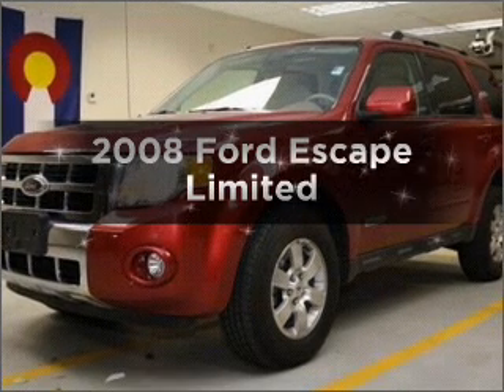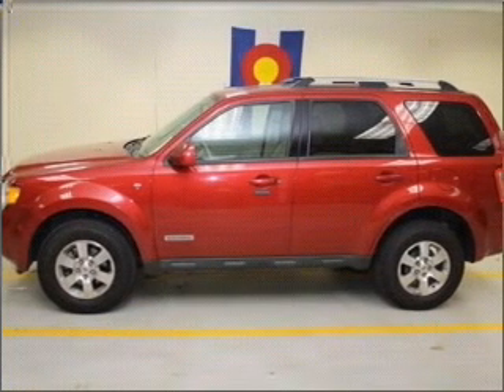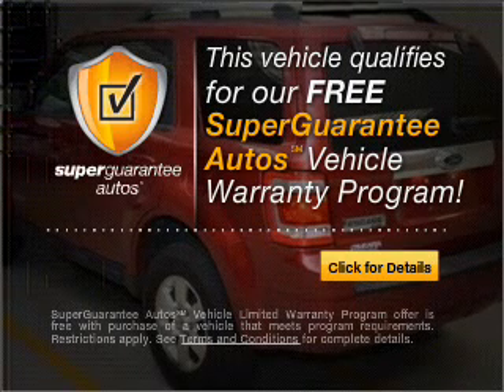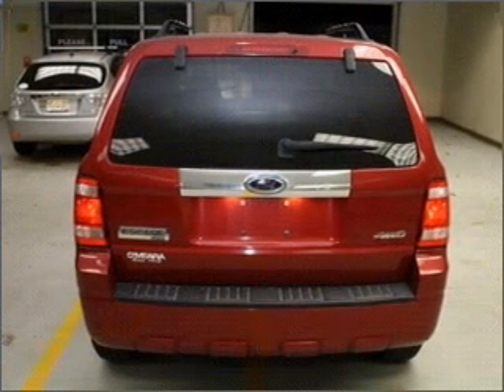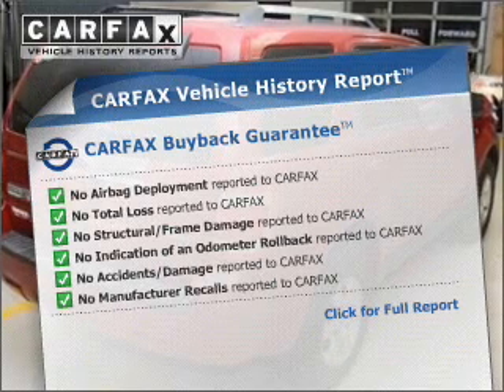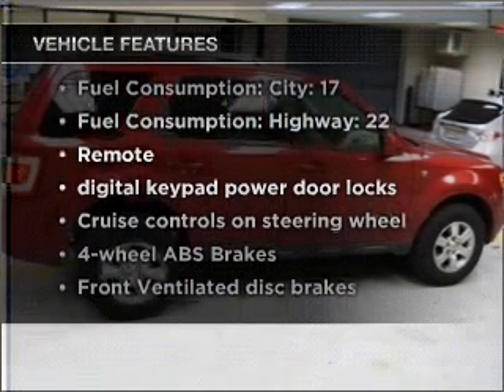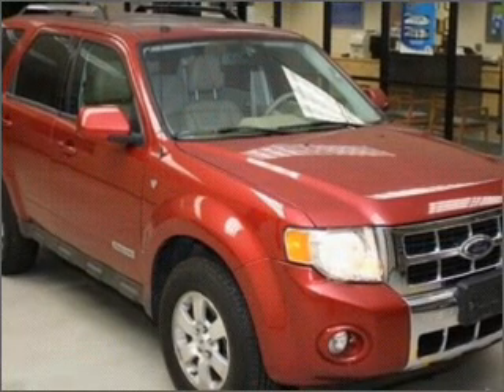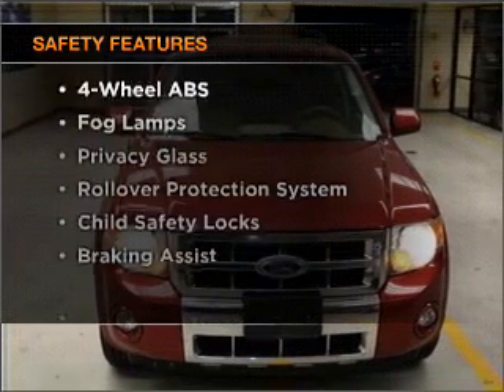2008 Ford Escape - Thornton CO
Year: 2008
Make: Ford
Model: Escape
Trim: Limited
Engine: 3.0 liter 6 cylinder 24 valve
Transmission: 4-Speed Automatic
Color: Redfire Metallic
Mileage: 29300
Address:
1650 W 104th St